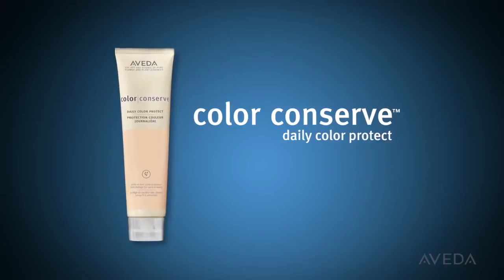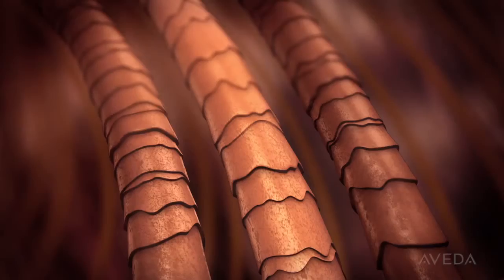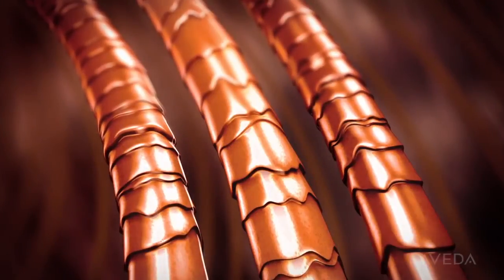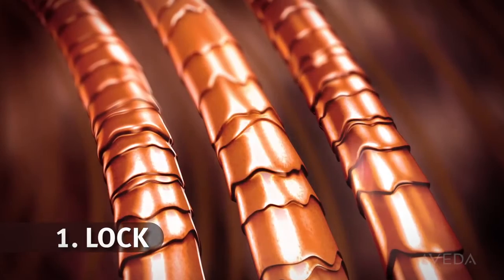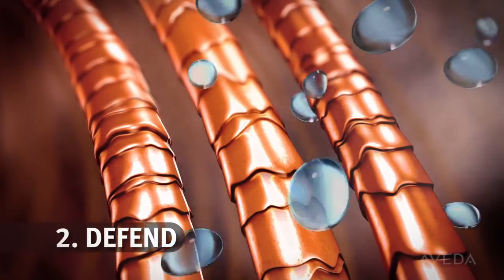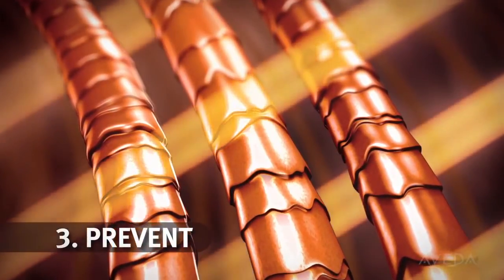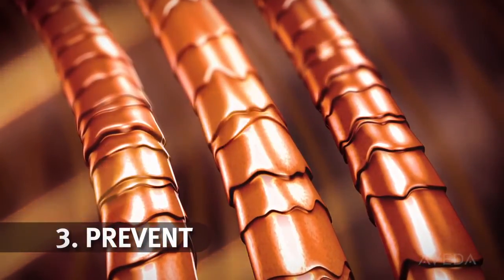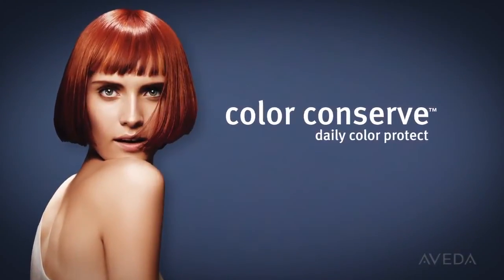Color Conserve: Help Seal in Hair Color for Up to 6 Weeks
Love your color? Keep it looking like new longer with color conserve™ daily color protect. We'll show you how it works.